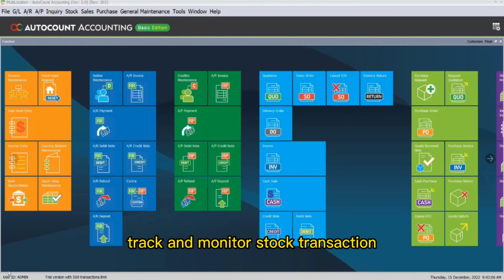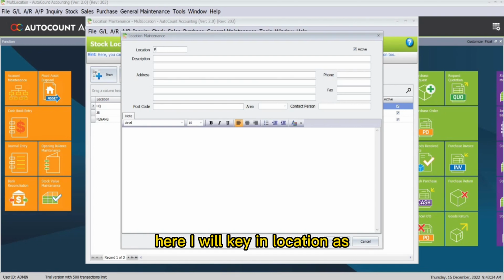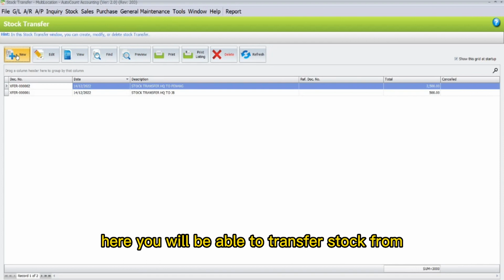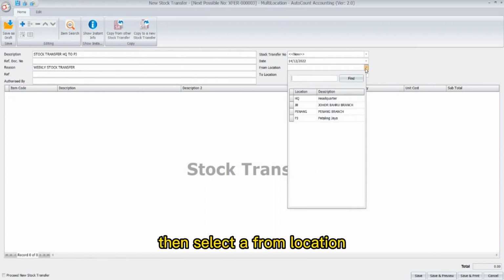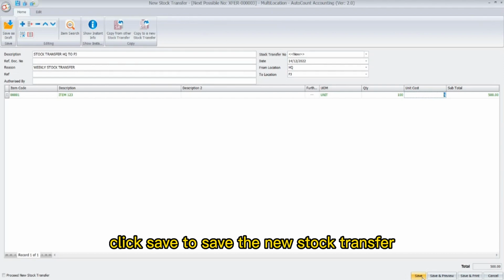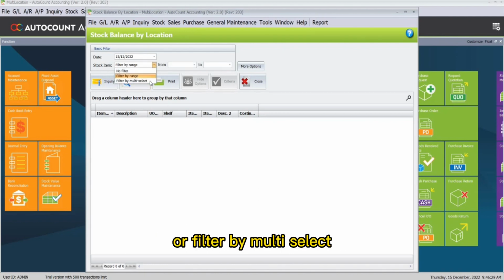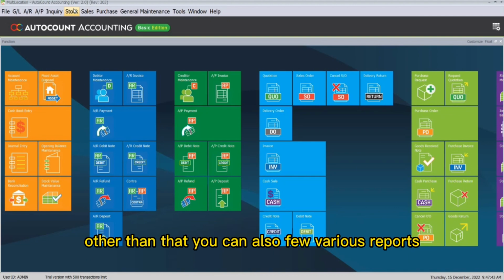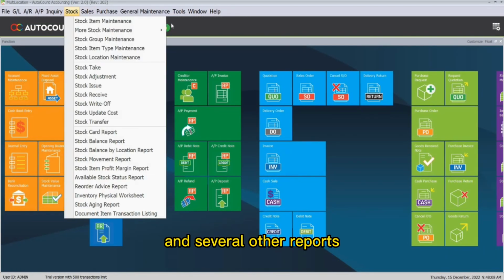📍 AutoCount Multi-Location Module: Streamline Inventory Management Across Multiple Locations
Running a business with multiple locations? The AutoCount Multi-Location Module lets you track inventory, sales, and stock movements across different branches effortlessly—ensuring smooth operations and accurate reporting!

🔹 Key Features:
✅ Manage inventory across multiple locations
✅ Track stock movements between branches
✅ Get real-time stock updates & reports

Perfect for retailers, wholesalers, and businesses with multiple warehouses or branches!